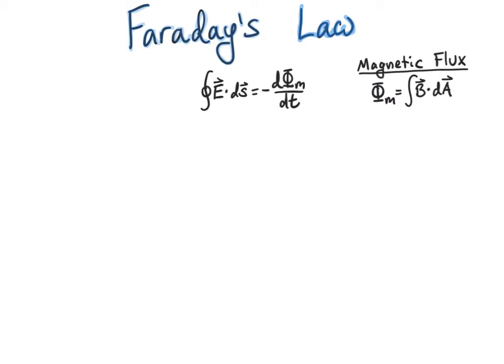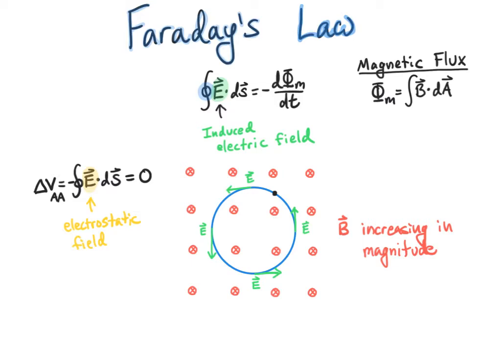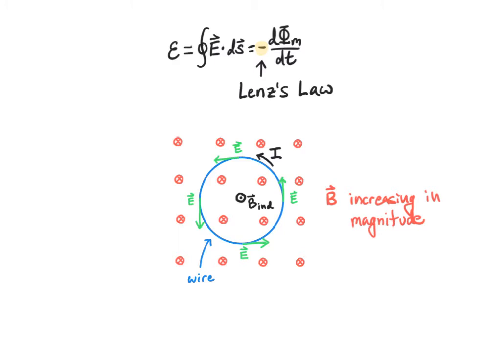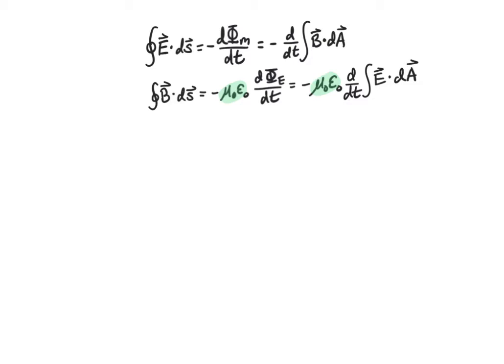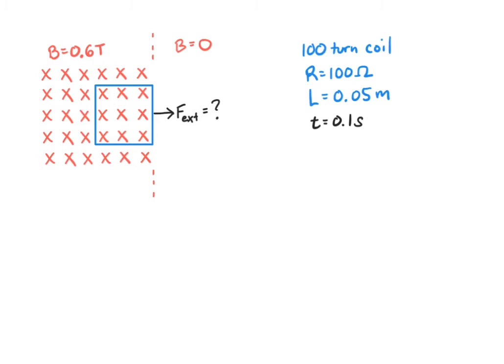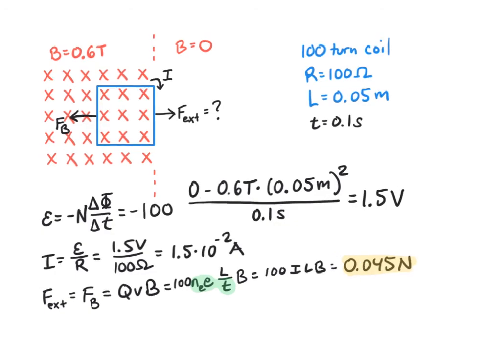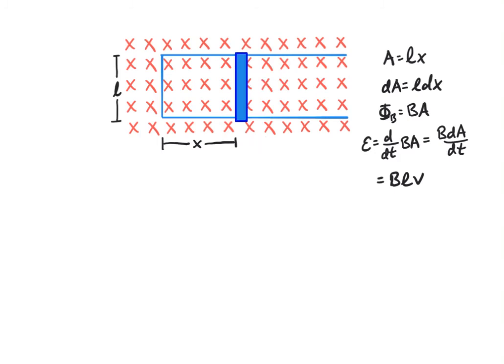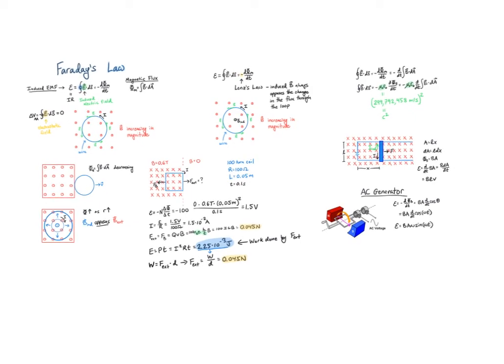AP Physics C: Faraday’s Law Of Induction